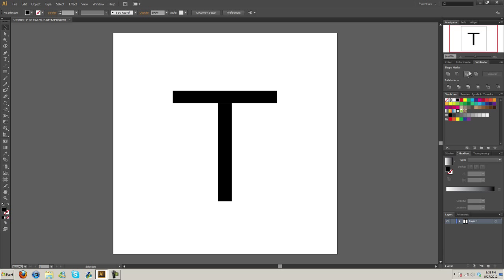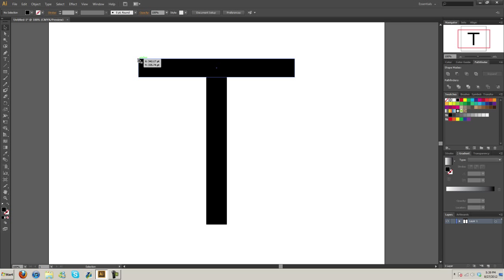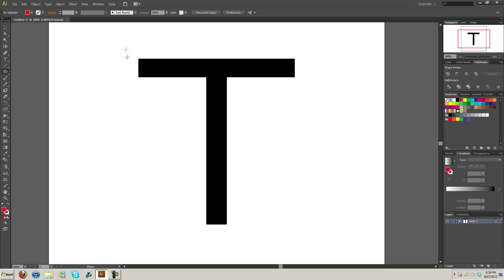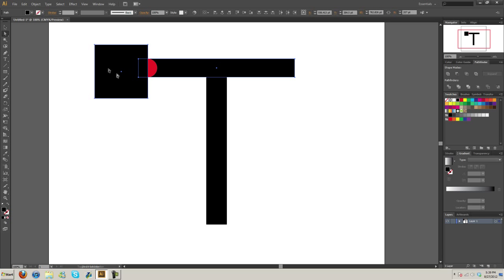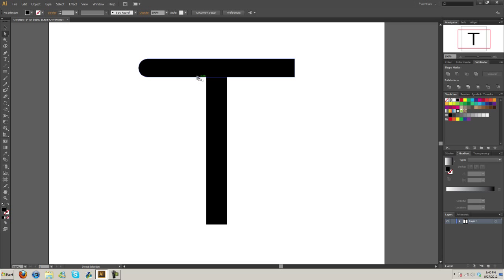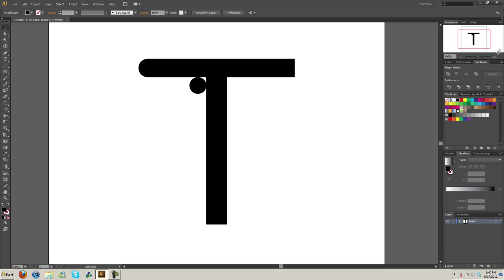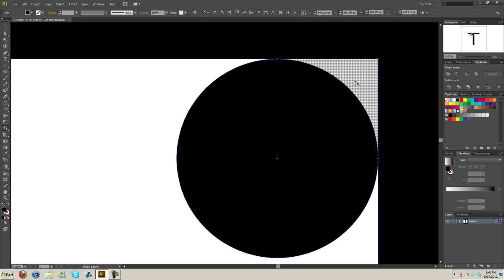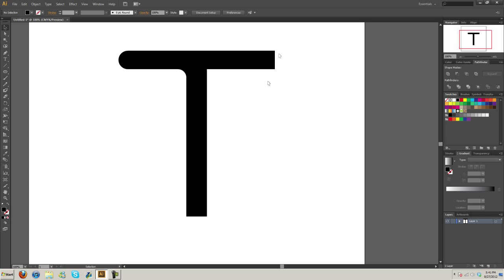Illustrator Tutorial | Giving Objects Rounded Corners & Ends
I didn't see many tutorials going over this. Most of the tutorials I saw showed you how to do a lot of pretty self explanatory stuff. This tutorial is show you how to round off corners on objects and how to round ends on objects as well.